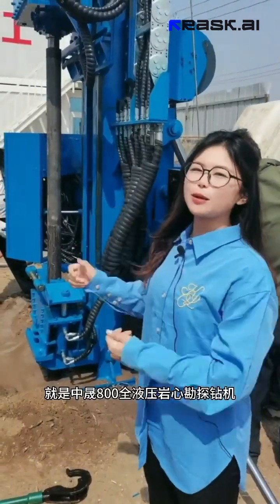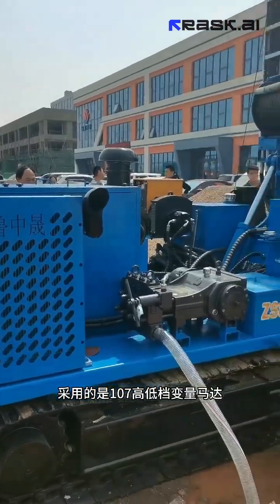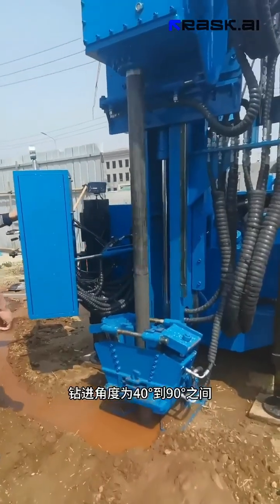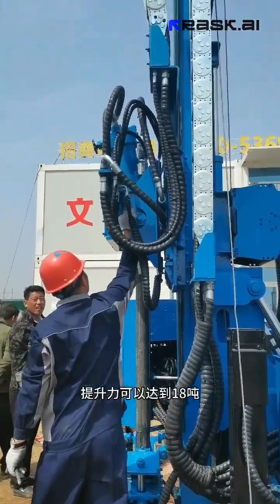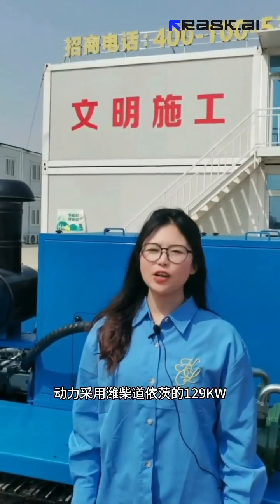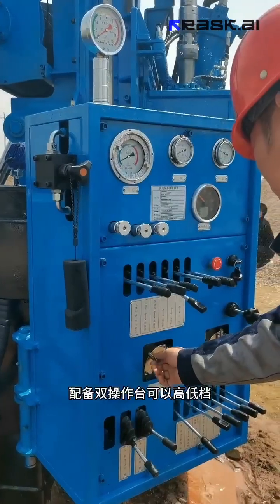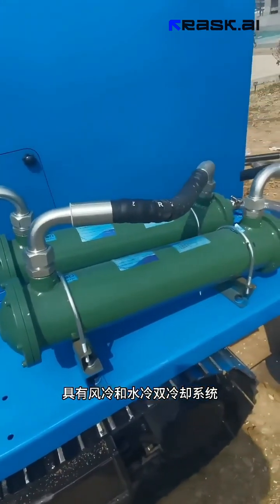ZS800 fully hydraulic exploration drilling rig test#drill